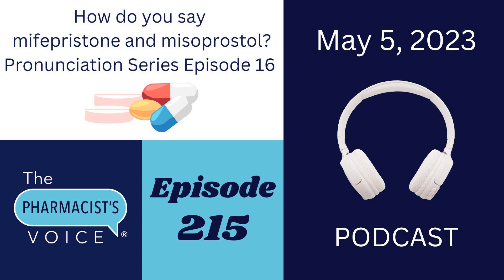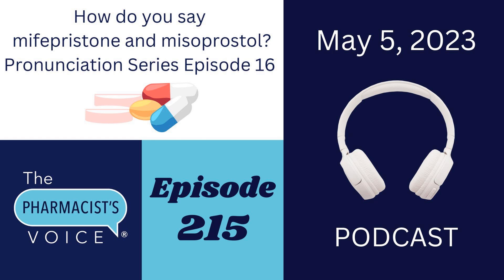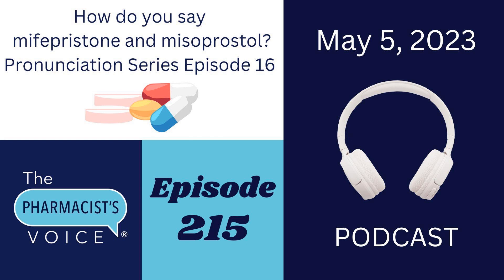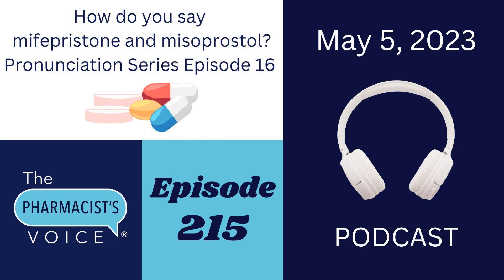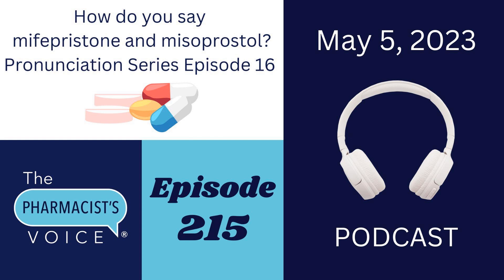How do you say mifepristone and misoprostol? Pronunciation Series Episode 16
This is one of my drug name pronunciation episodes.  We have 2 drug names today: mifepristone and misoprostol.

 How do these pronunciation episodes work?

I break drug names down into syllables Explain which syllable(s) have the emphasis Reveal the source of the information Put the written pronunciations in the show notes so that you can use them right away.   Purpose: to provide the intended pronunciations of drug names from reliable sources so that you feel more confident saying them and less frustrated learning them.

 Mifepristone = MIF e PRIS tone

   MIF, which rhymes with cliff (This syllable gets the secondary emphasis.) e, which sounds either like a short “e” sound or the schwa “e” sound.   PRIS, like pristine (This syllable gets the primary/most emphasis.) tone, like muscle tone   Misoprostol = MYE soe PROS tol

   MYE as in, “My name is Kim.” (This syllable gets the secondary emphasis.) Soe, like a needle a needle pulling thread (sew).  If you say this syllable quickly, it sounds like the “Su,” in “Supper.” PROS, like prostate (This syllable gets the primary/most emphasis.)  tol, like Toledo, OH   How did I know how to say mifepristone and misoprostol?

 Both are generic drug names in the USP Dictionary Online, which is a subscription-based online reference.  It is my favorite reference for generic (non-proprietary) drug names.  Thank you USP Legal Dept for permission to use your written, non-proprietary drug name pronunciations in my podcast episodes and YouTube videos.

 Thank you for listening to episode 215 of The Pharmacist’s Voice ® Podcast!

Click on the podcast tab, and search for episode 215.

  Apple Podcasts

  Google Podcasts

  Amazon/Audible